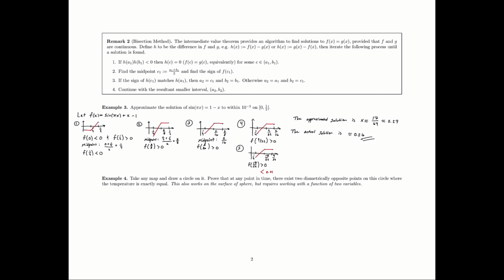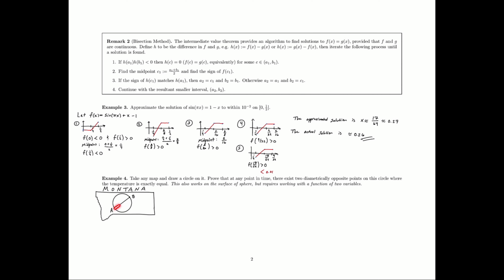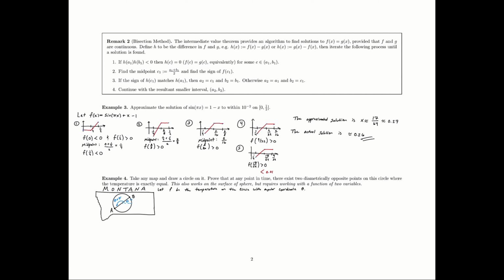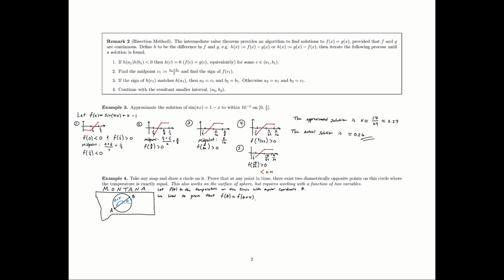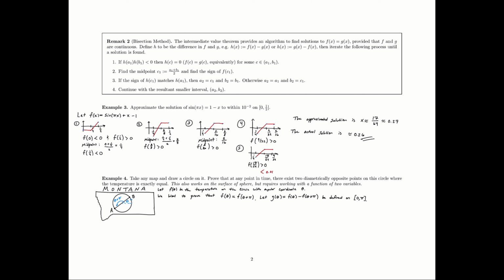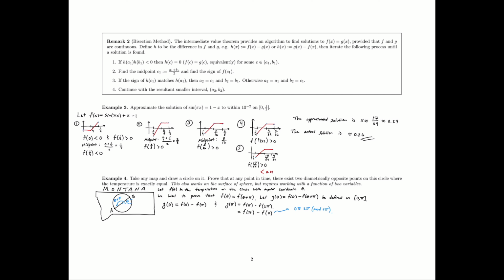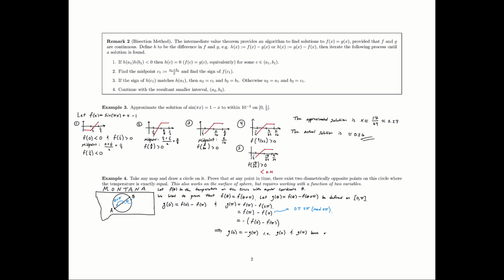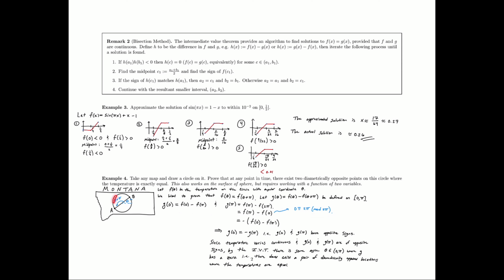2.8 - Intermediate Value Theorem - Example 4